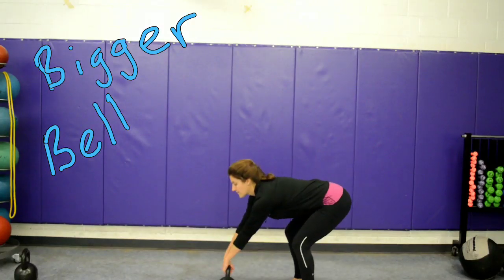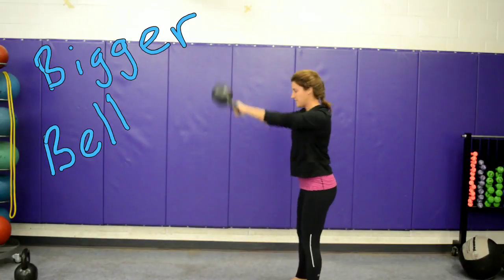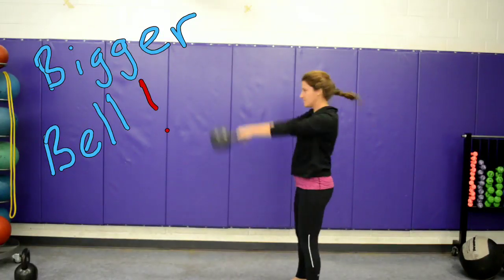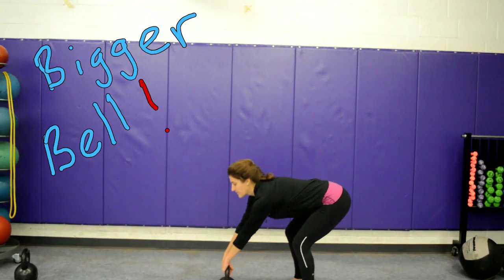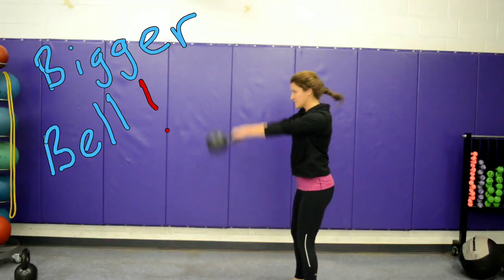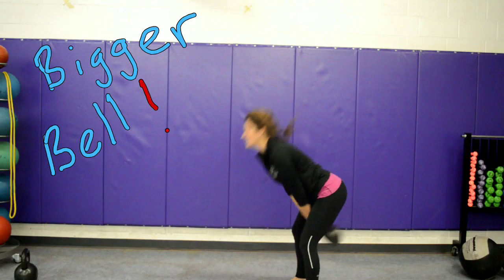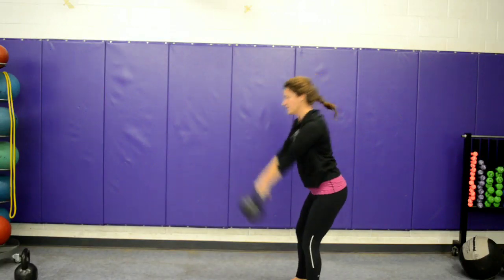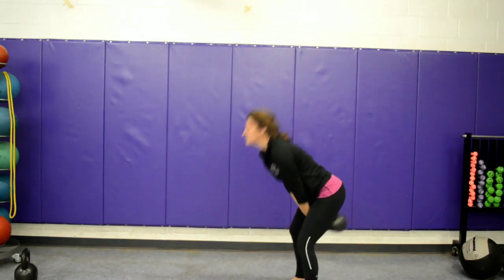Kettlebell Swing Analysis #22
Going heavier helps sometimes!